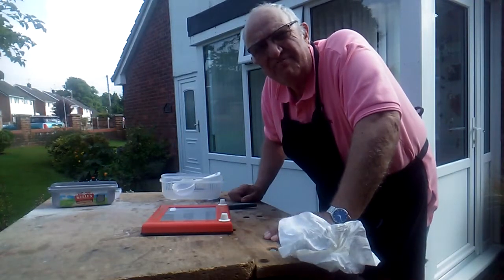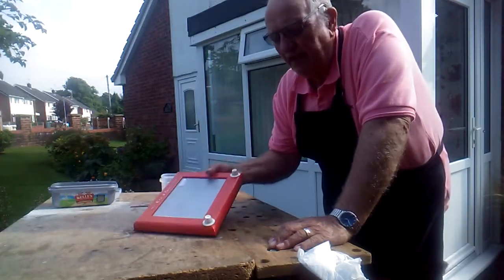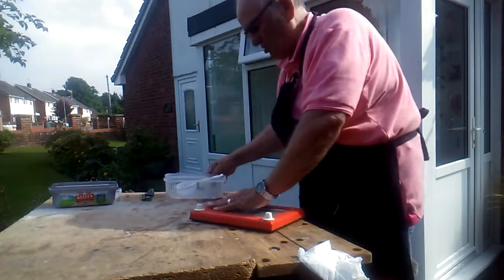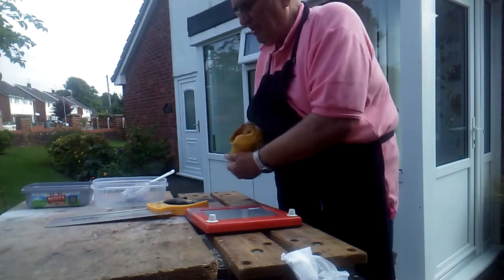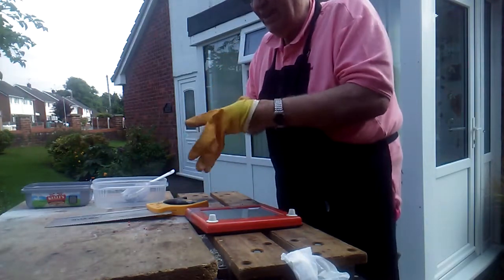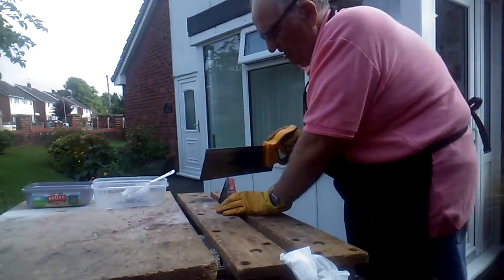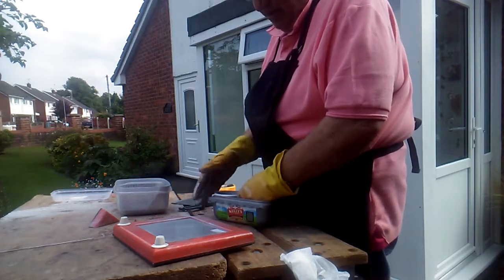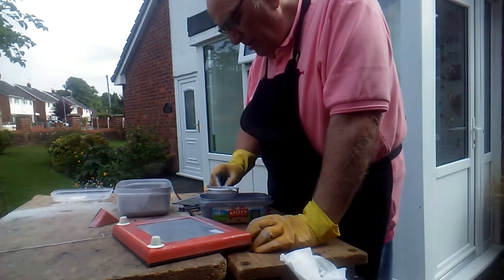Chemistry (Aluminium Powder)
Geting Aluminium powder from Etch A Sketch